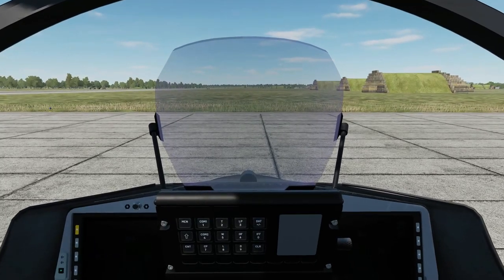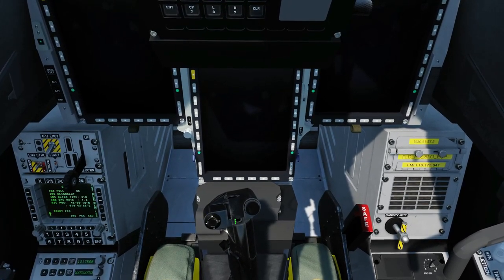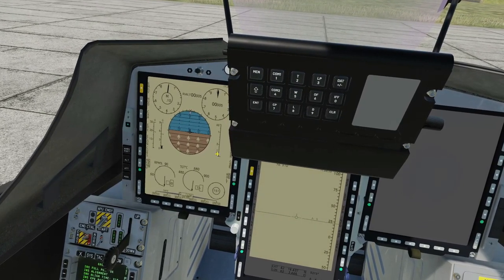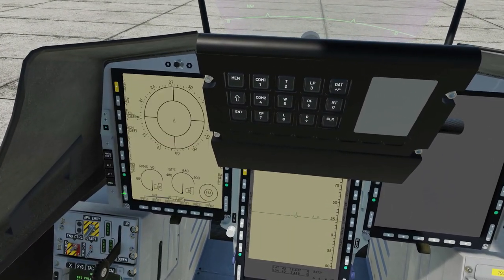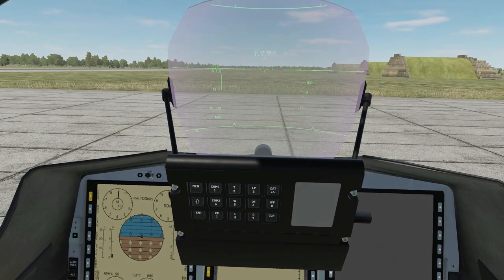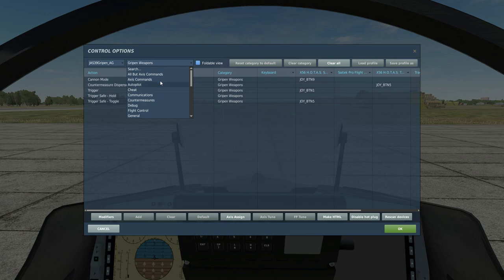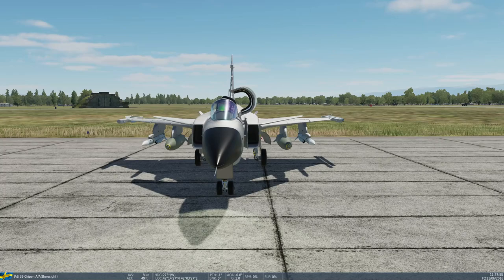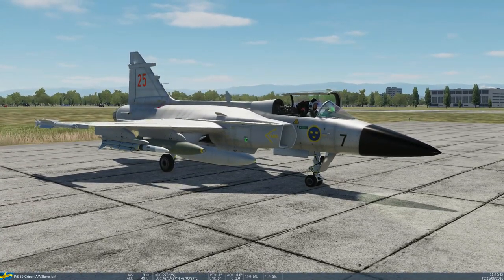Community JAS39 Gripen V1.8.0 Cockpit Familiarization | DCS | DCS World | Digital Combat Simulator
Taking a look at the changes of version 1.8.0, Looking at cockpit layout and controls.